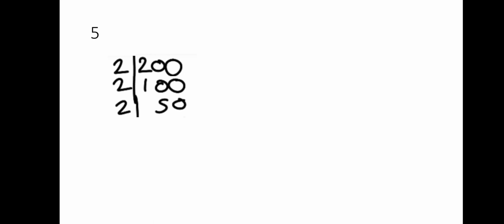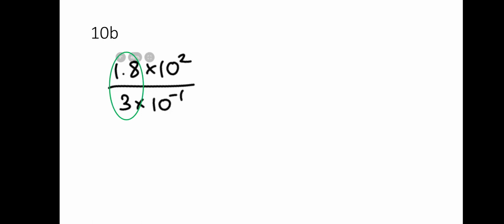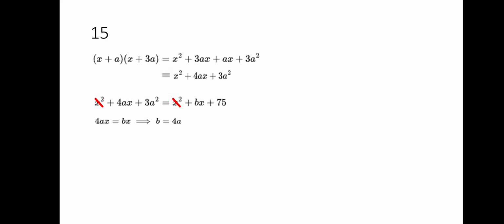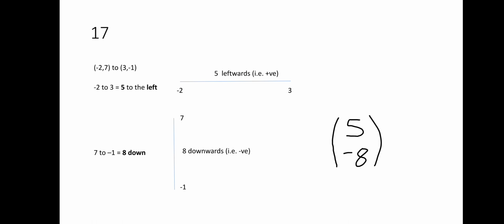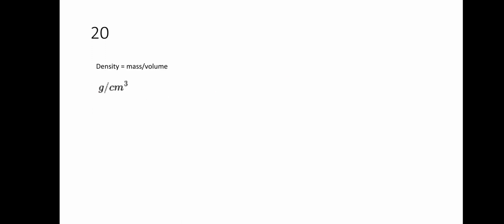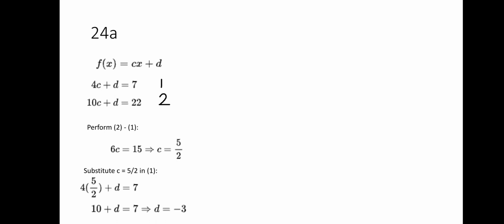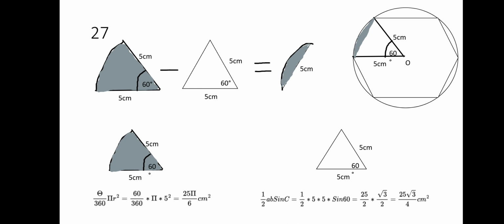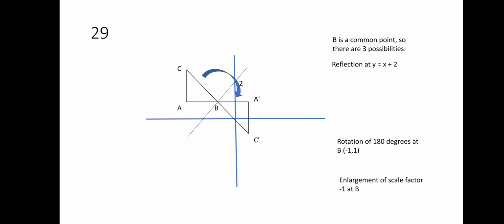AQA GCSE Mathematics Higher Tier P1 2021 Walkthrough.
Relatively quick walkthrough for this paper.
Correction:
Q29: one of the possible transformations is a reflection at B(-1,1)  not at y = x + 2*. Reflection at B will flip the triangle both horizontally and vertically to give the final transformation.